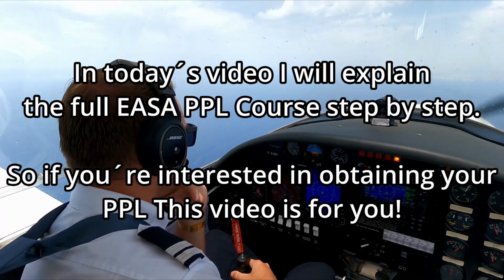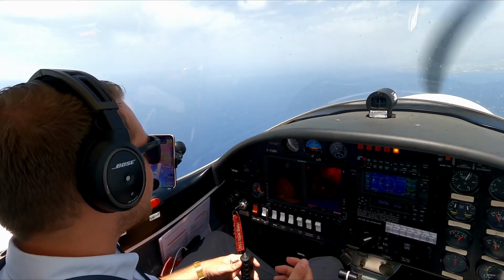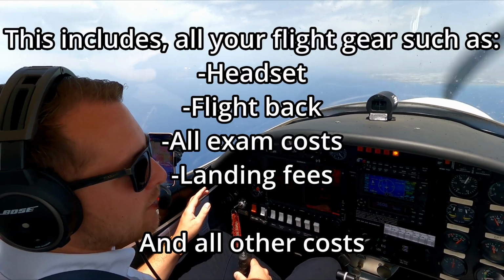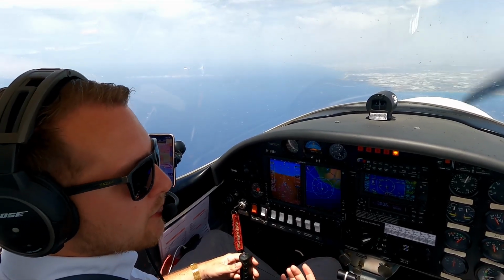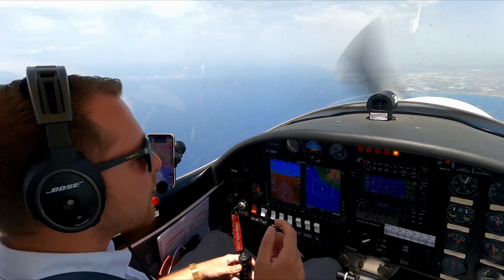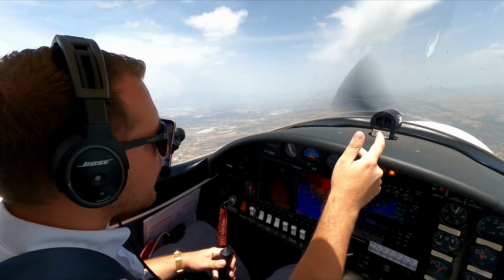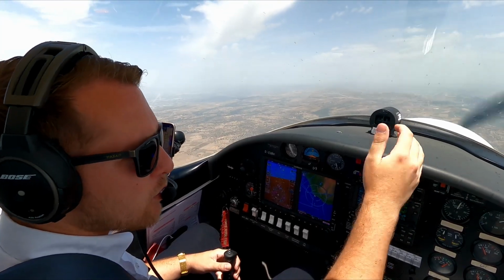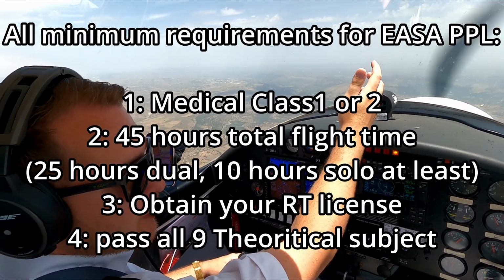How to Get Your EASA PPL (Private Pilot Licence) — Requirements, Cost & Timeline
✈️ EASA PPL: Complete Step-by-Step Guide to Getting Your Private Pilot Licence ✈️

Ever dreamed of becoming a pilot? In this video I explain exactly how to get your EASA Private Pilot Licence (PPL) — from zero to fully licensed. 🚀

I’ll walk you through every step:
✔️ Medical requirements (Class 2 medical)
✔️ Ground school & 9 theory exams
✔️ Flight training (dual, solo & cross-country)
✔️ Minimum hours (and what’s realistic)
✔️ How much it costs & how long it takes
✔️ My personal tips to save time, money & avoid mistakes

Whether you’re just curious, ready to start flight school, or already training — this guide will help you understand exactly what’s needed to earn your EASA PPL(A) and take the left seat of a single-engine aircraft.

💬 Drop your questions in the comments — I’ll answer them!